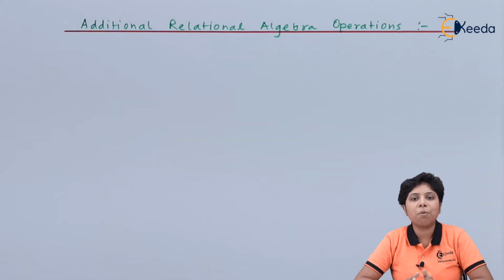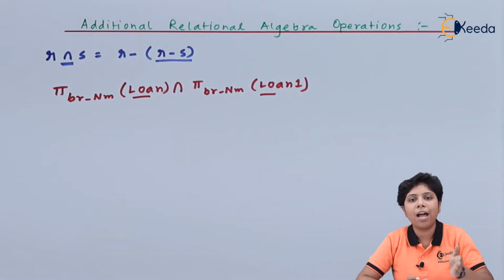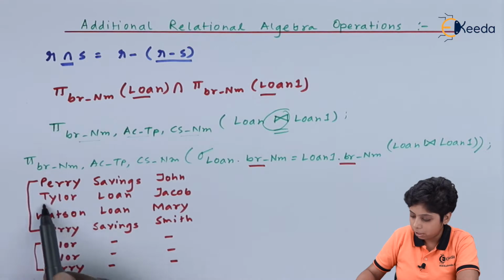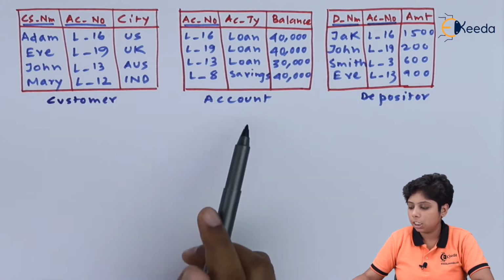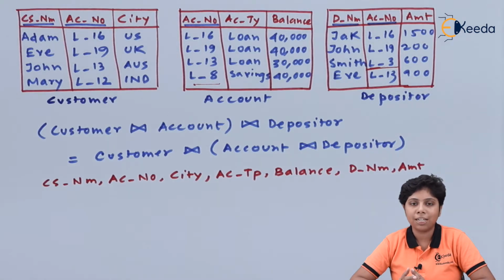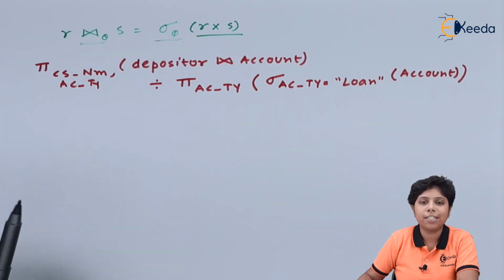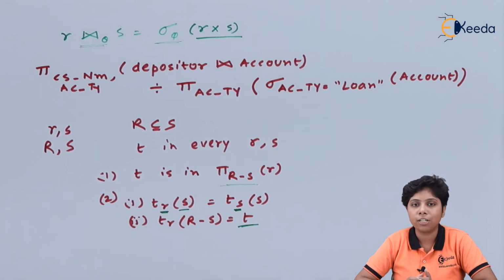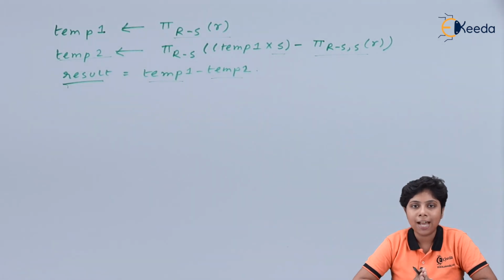Additional Relational Algebra Operations - Relational Model - Database Management System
Video Name -  Additional Relational  Algebra Operations

Chapter - Relational Model

Happy Learning